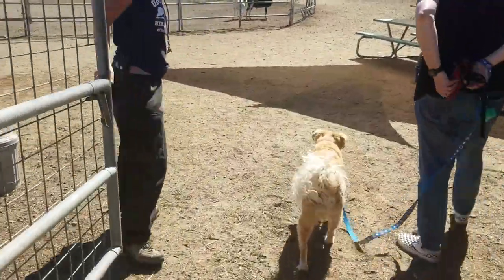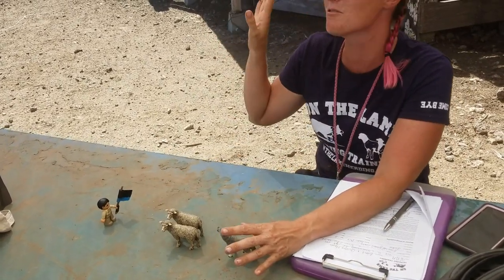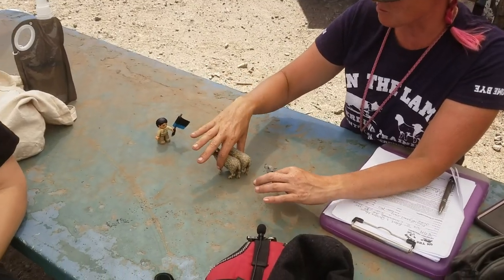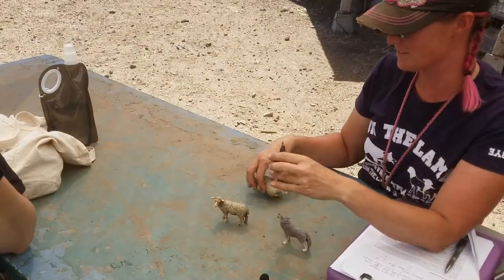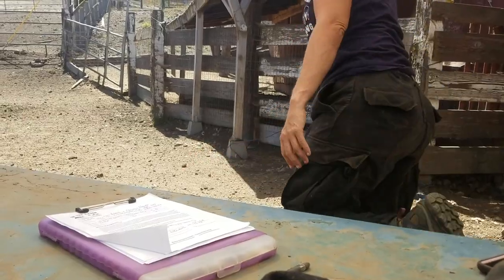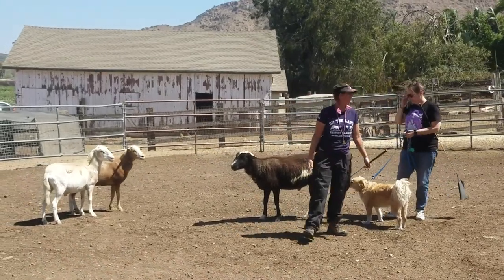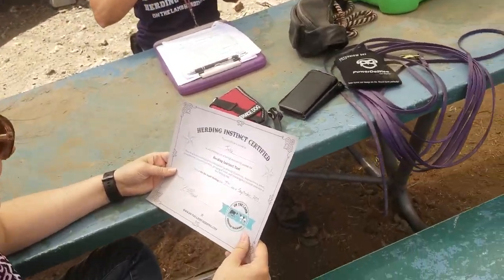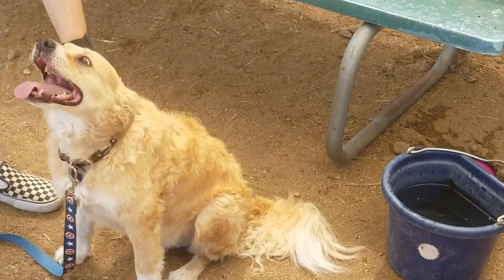Vlog 15: Sheep herding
For this adventure we take our dog Jake for a sheep herding lesson at On The Lamb Herding Training.
Special thanks to Rachel our shepherd trainer